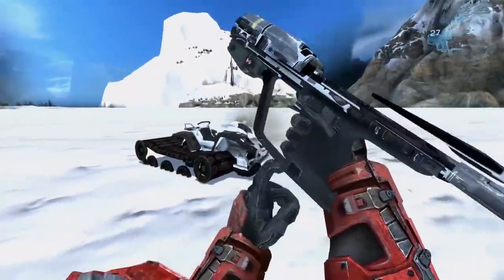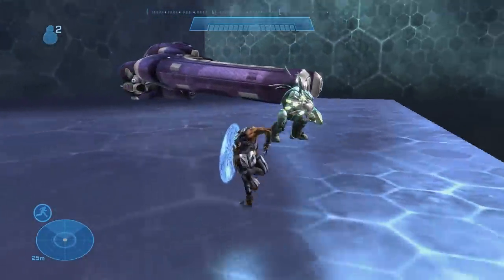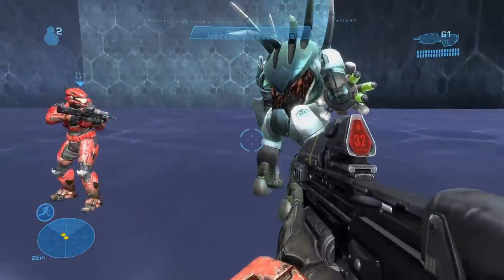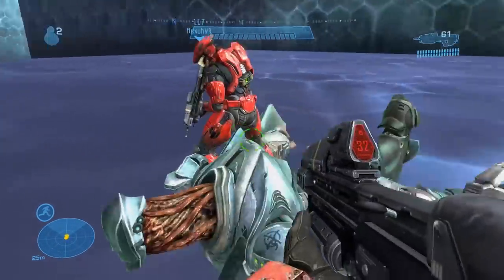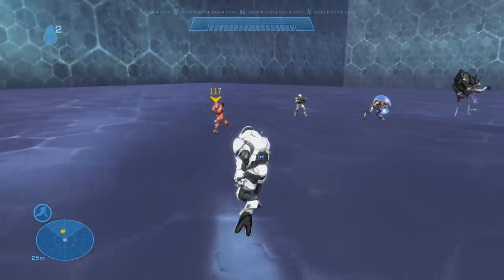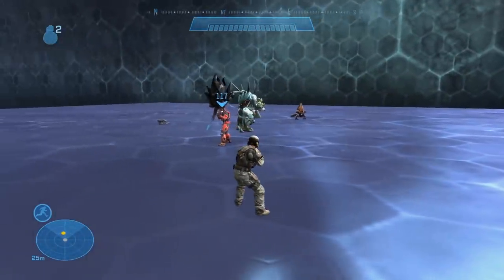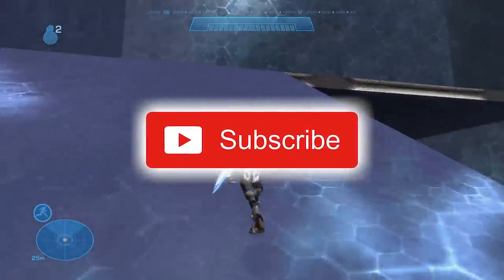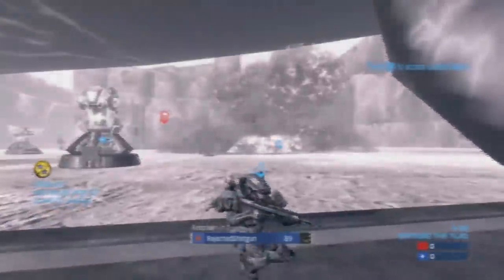Halo Reach Mods - Playing as HUNTERS, JACKALS, GRUNTS & More!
Possessing and playing as Hunters, Grunts, and all kinds of other AI is a dream for most Halo fans. With this addition to my modded Halo Reach map, Extinction, you can do just that!